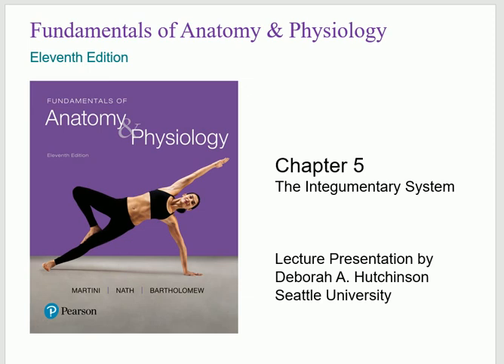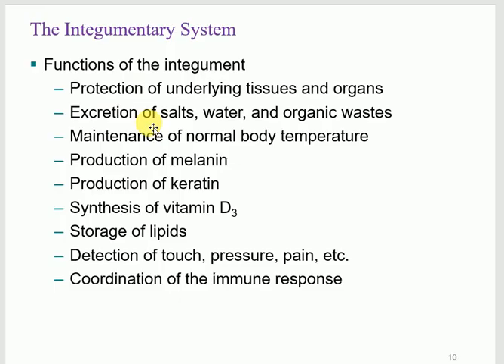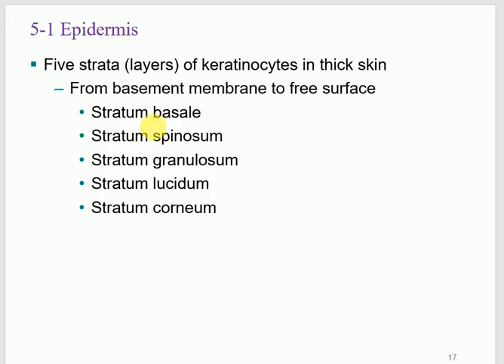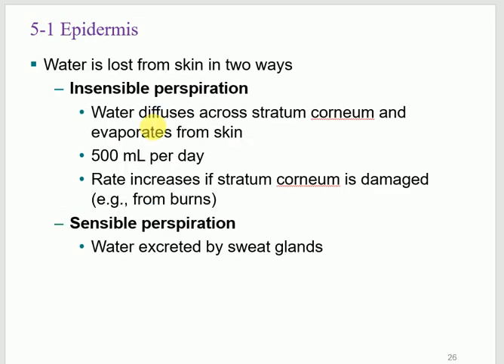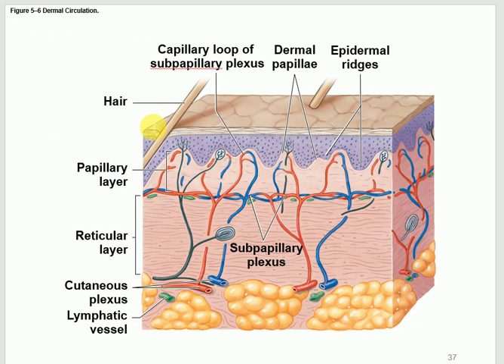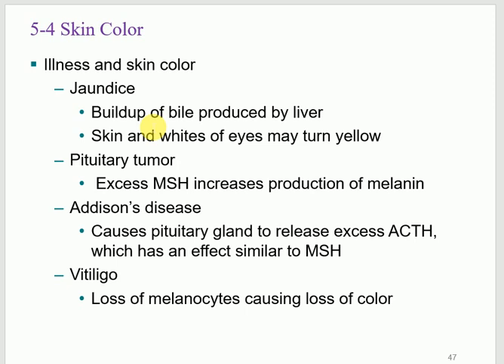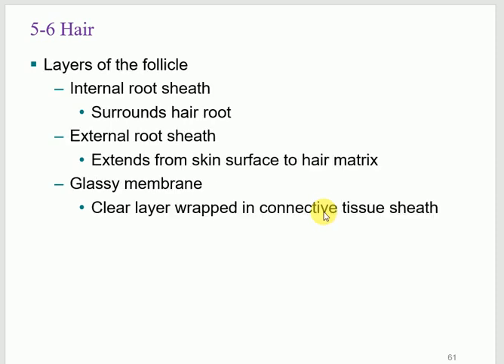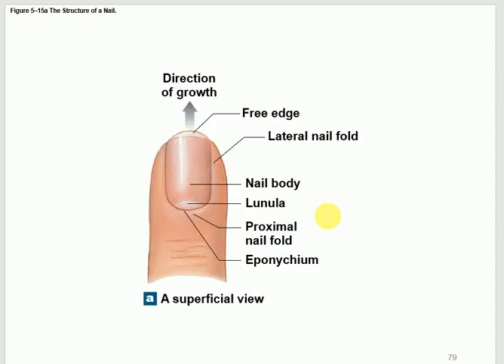Bio233 A&P 1 Lecture Chapter 5 The Intugumentary system 2023